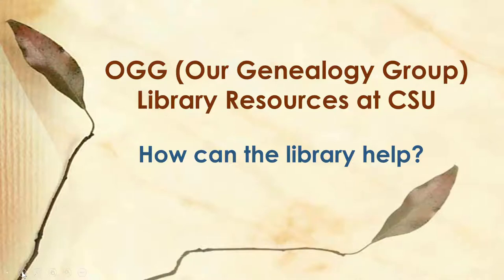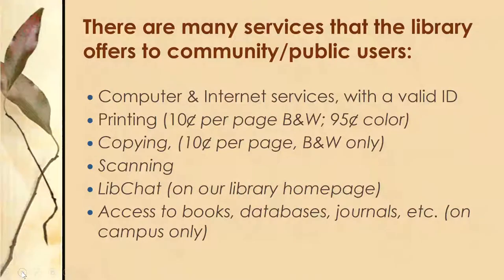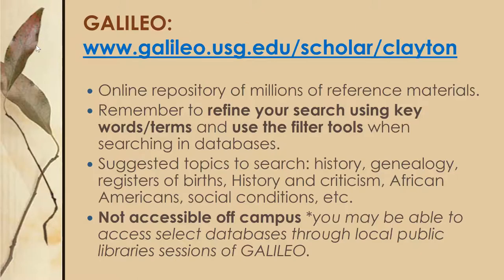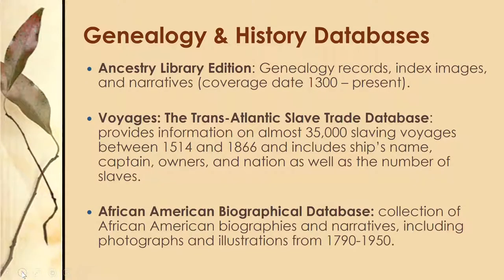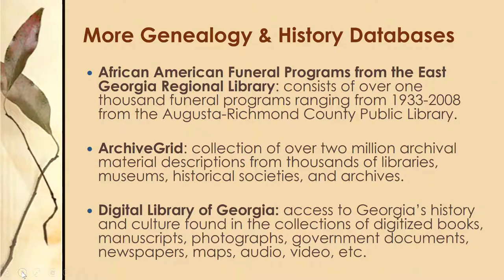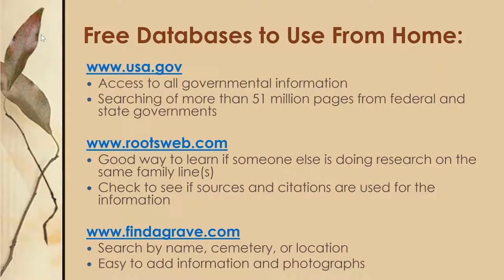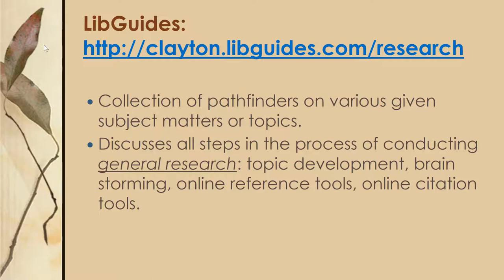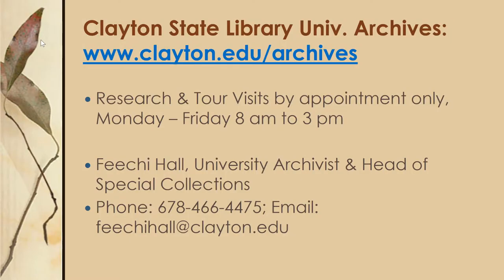CSU Library- Our Genealogy Group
Find out about the services that Clayton State University Library offers for Our Genealogy Group (OGG).